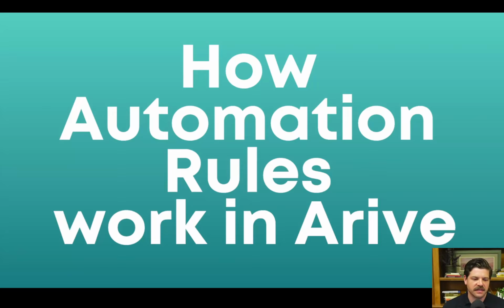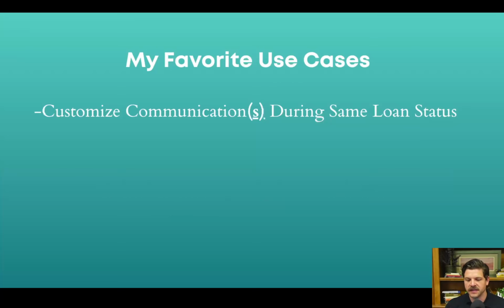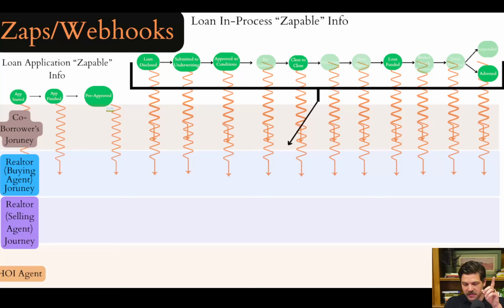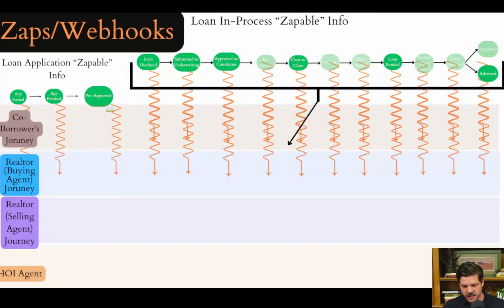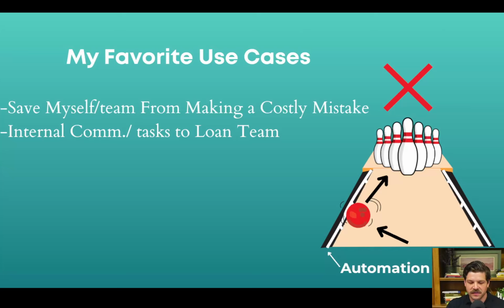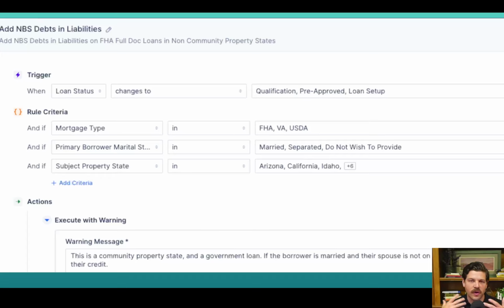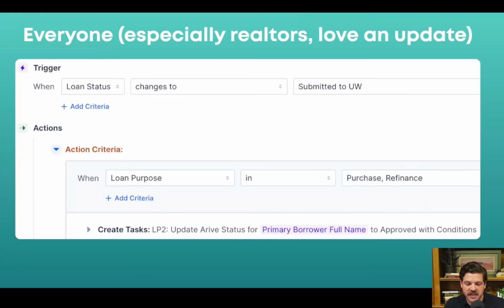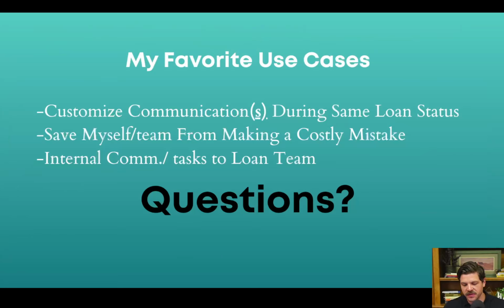Streamline Arive with 30+ Automations - Automation Rules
As loan officers, our time is our most valuable asset. Yet too often, we lose hours in Arive doing repetitive tasks that take focus away from clients and closings.

That’s why I created a course with 30+ proven automations to help you:

➡️ Keep every file organized and on track
➡️ Eliminate unnecessary busywork
➡️ Free up hours each week to focus on growing your business

This isn’t theory — I’m a loan officer who built these automations for my own workflow, and now I’m sharing them with others who want the same results.